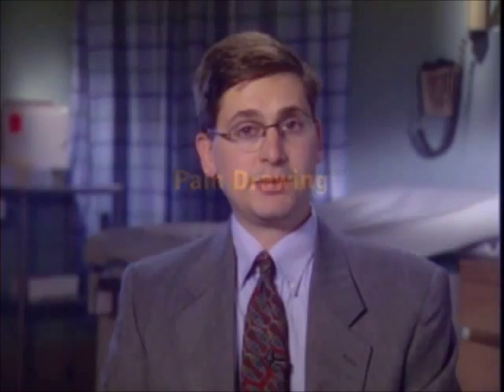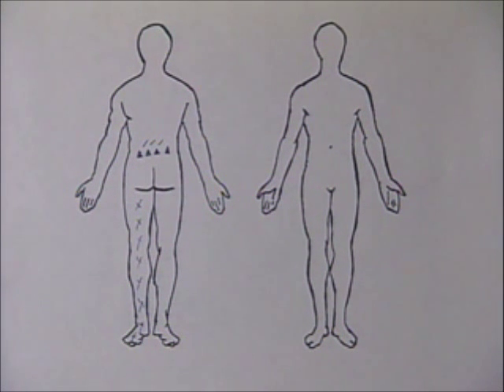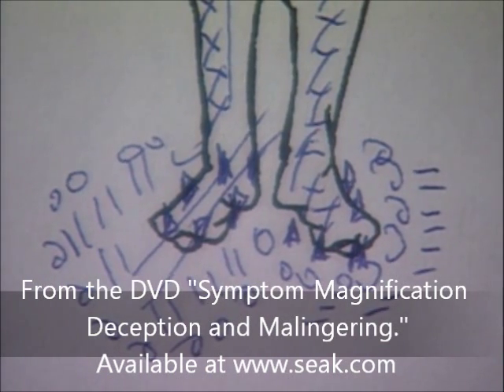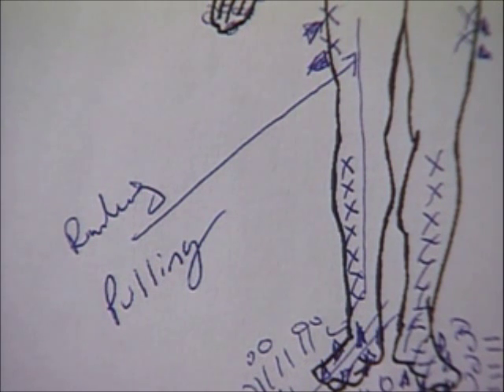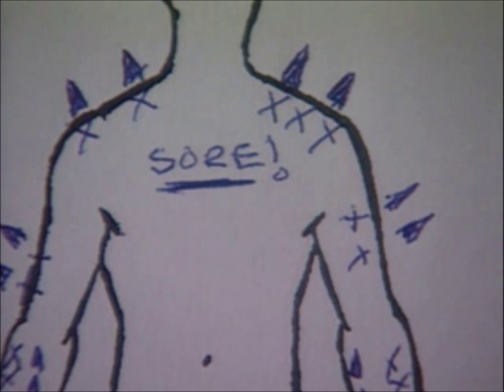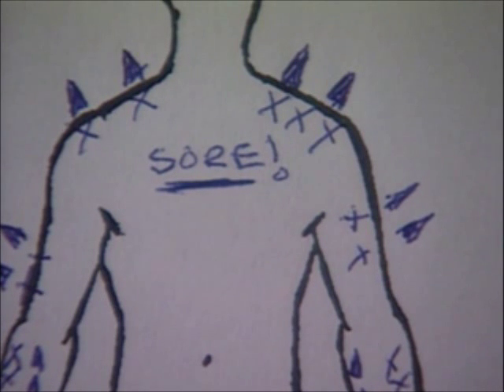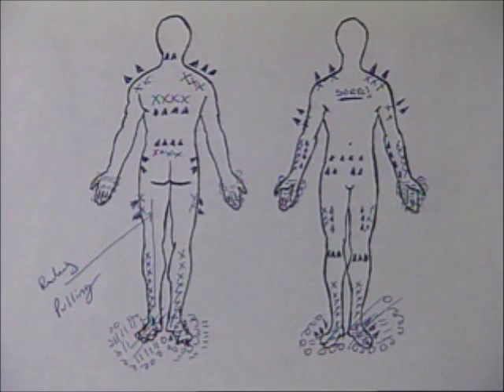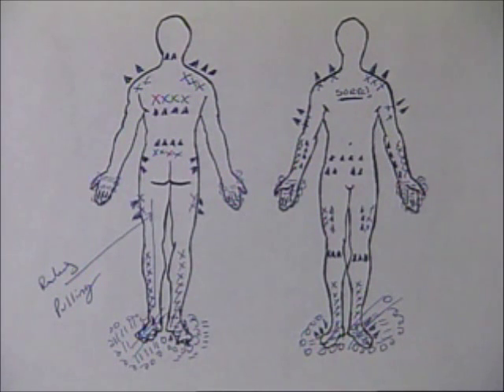How to Interpret a Pain Inventory used in an Independent Medical Evaluation IME